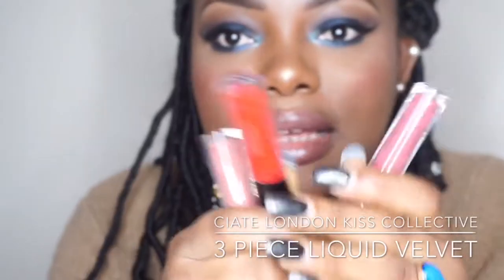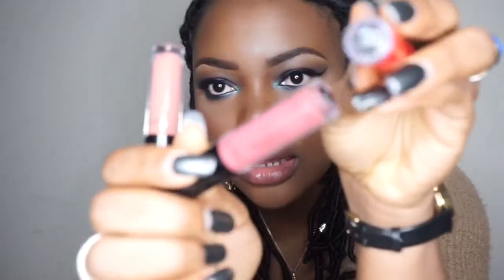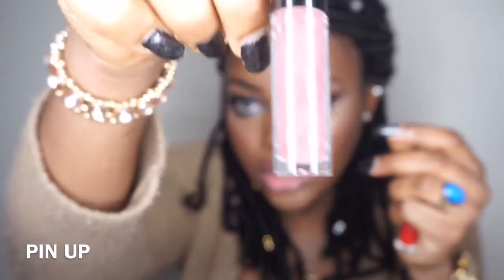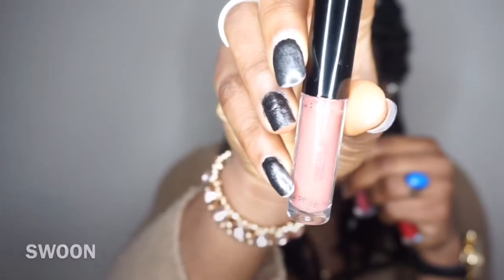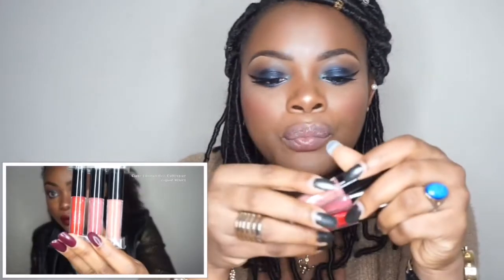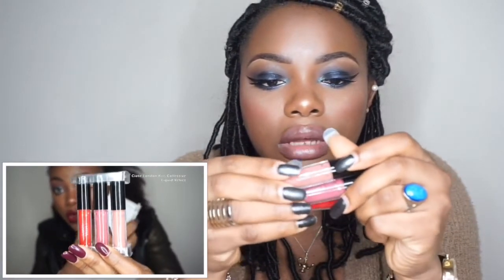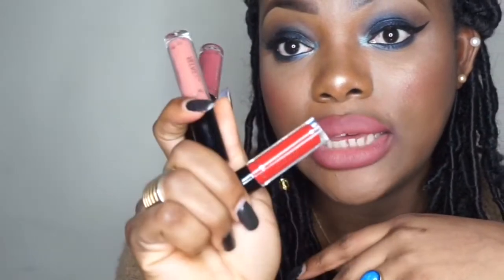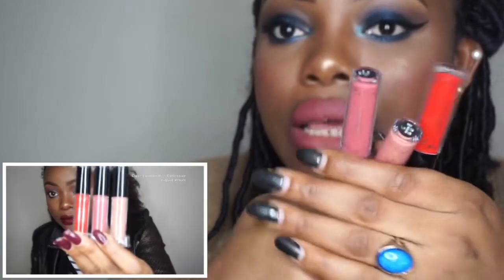Ciate London Liquid Velvet Matte Lipstick / SWATCHES On Dark Skin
BIBLE VERSE:
As an eagle stirs up its nest Hovers over its young, Spreading out its wings, taking them up, Carrying them on its wings, So will the LORD alone led him, And there was no foreign god with him. DEUTERONOMY 32 :11-12

LIP SWATCHES VIDEO...

Camera Use to Film SonyA6000
Editing  iPad Air & iMovie
Lighting  EBay Ring Light